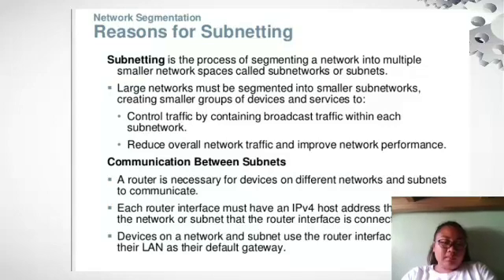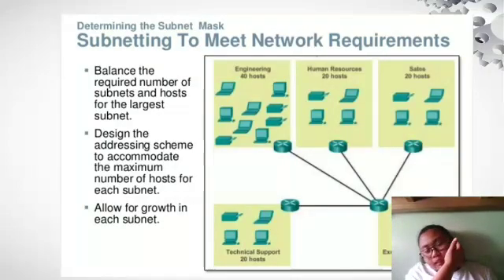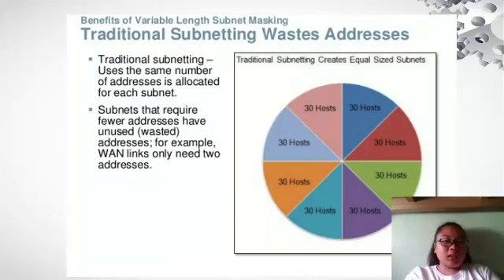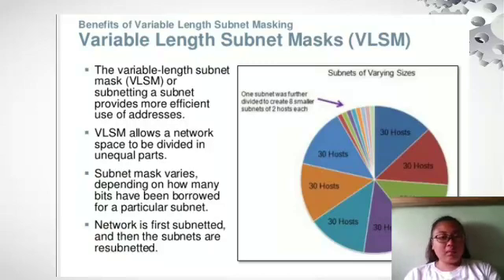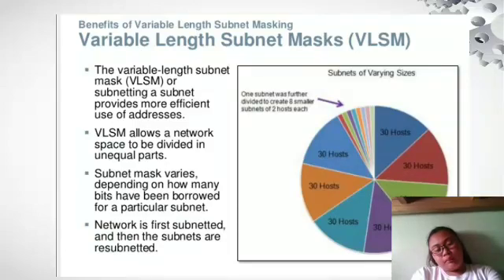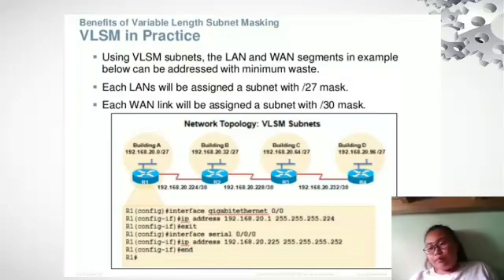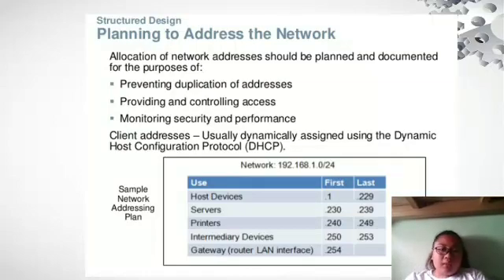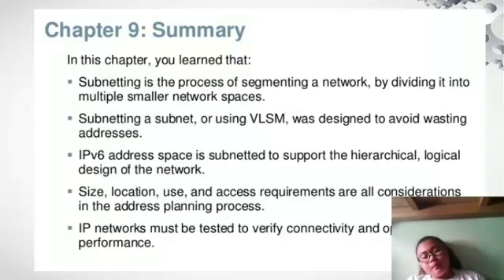BORJA 2103 | CHAPTER 9 SUMMARY